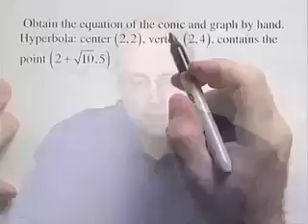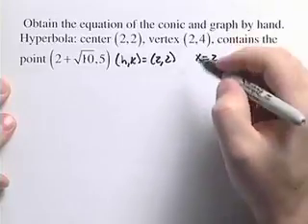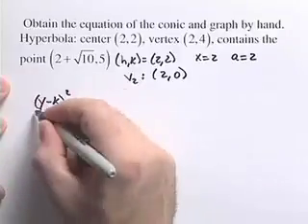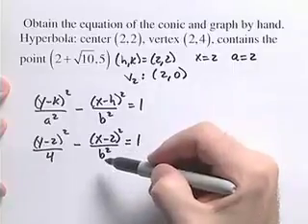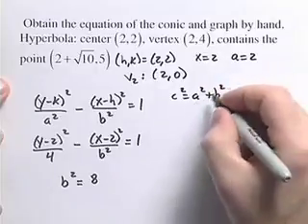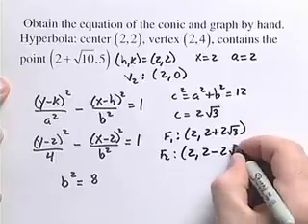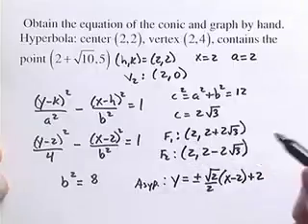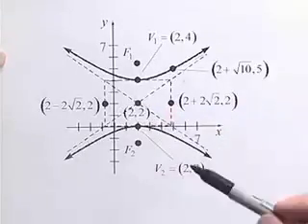Ch 7 #6 ChapterTestPrepVideos Sullivan CA EGU 7e